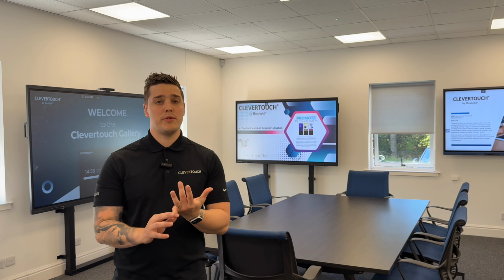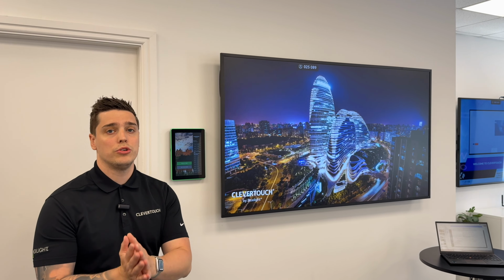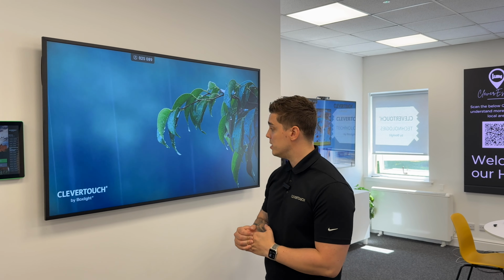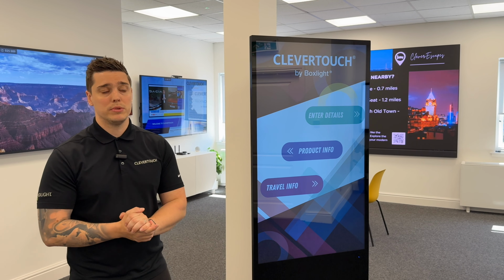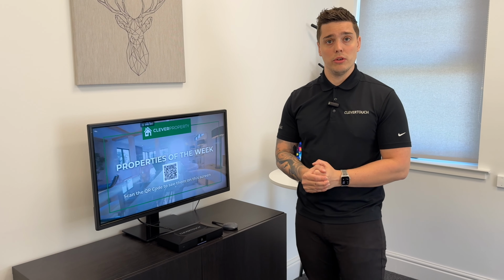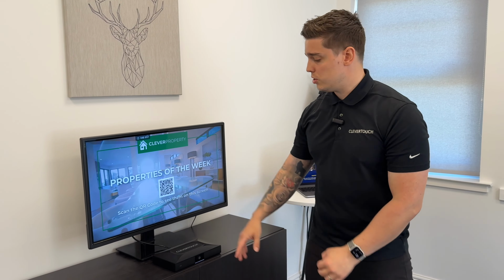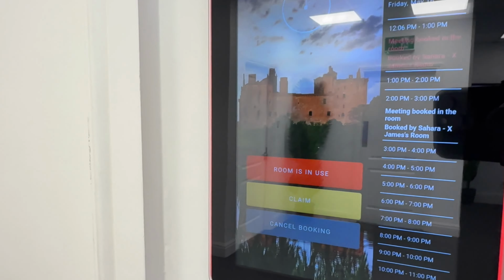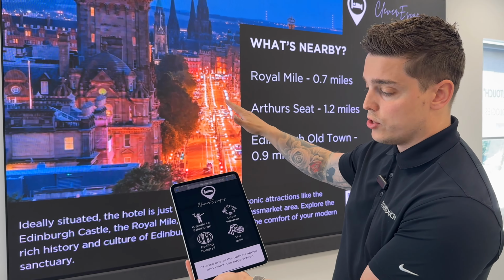CleverLive | Features and Products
Features and Products in the CleverLive Ecosystem of Interactive Displays, Commercial Displays, Digital Signage Products, Collaboration Products, and Additions to Existing non-Clevertouch Displays.